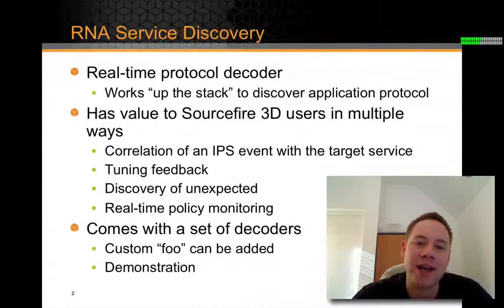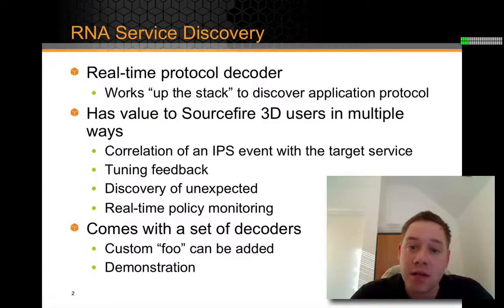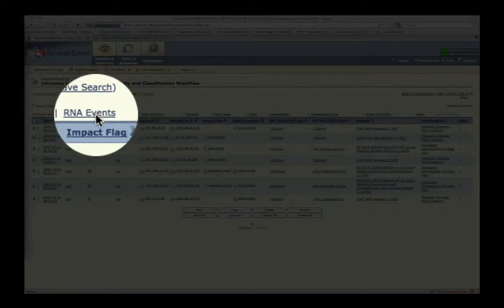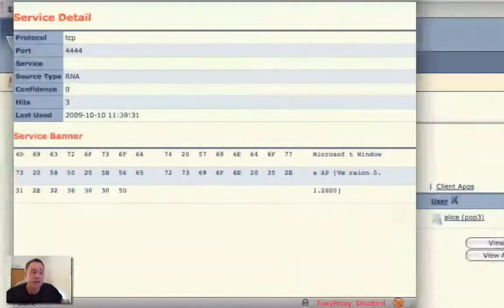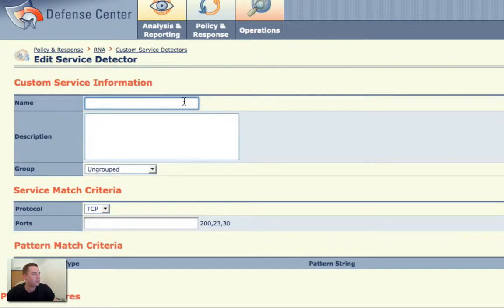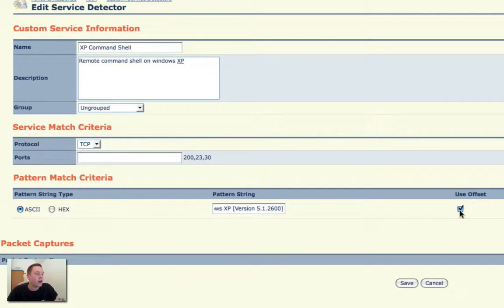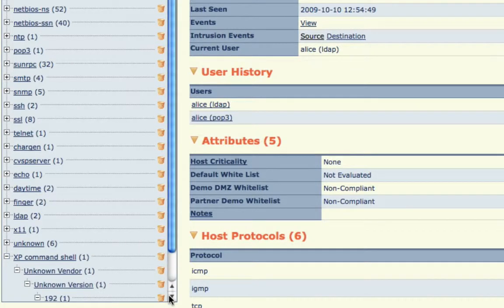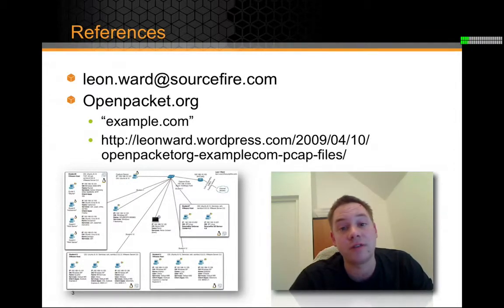Sourcefire: Sourcefire Quick Tip Adding Custom Service Detection into RNA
- Sourcefire: UK Sales Engineer Leon Ward discussing how to add custom service detection into your RNA monitoring infrastructure.